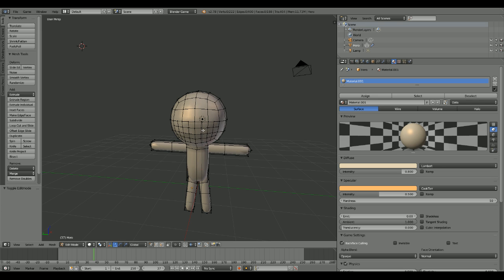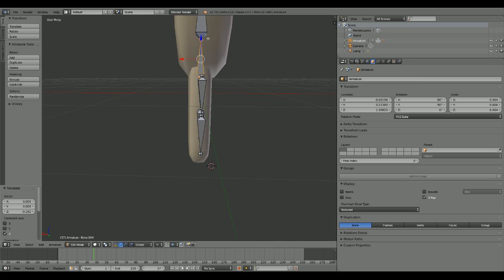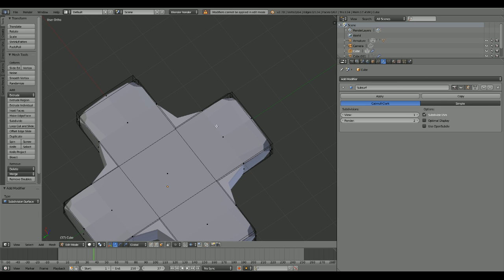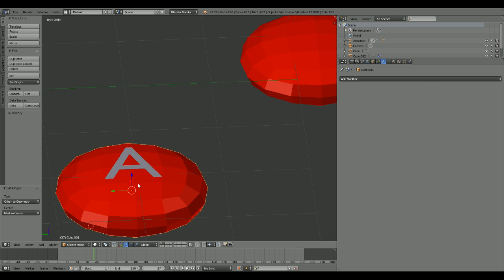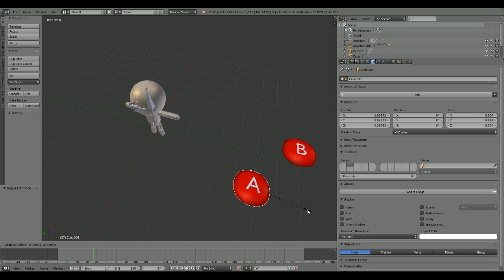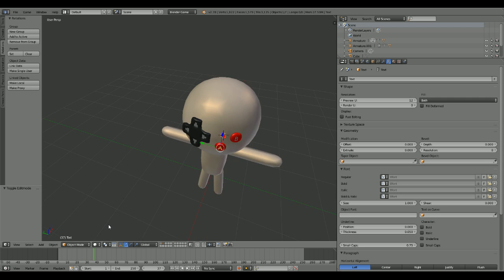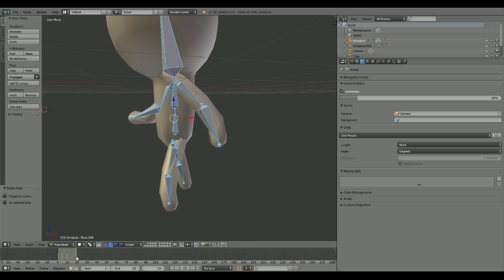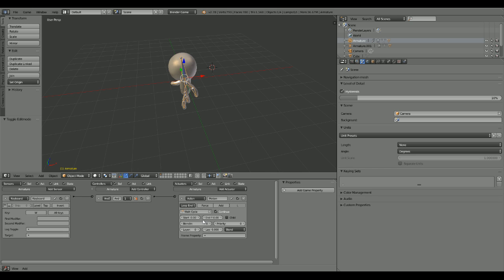Sharaz Makes a Game #2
i make a game in blender help me come up with ideaz!!!